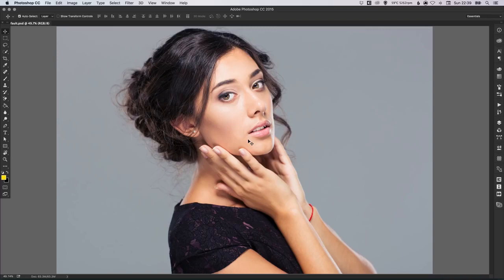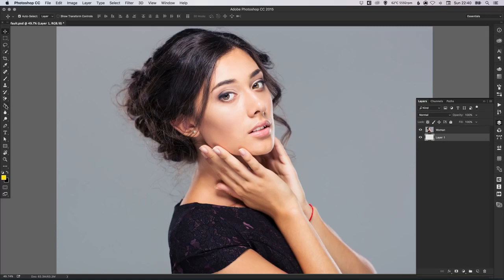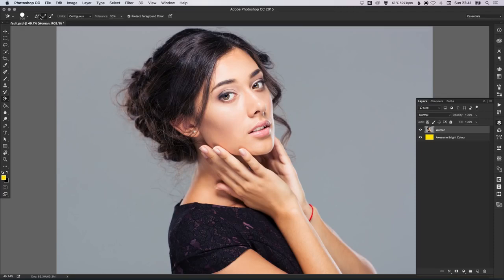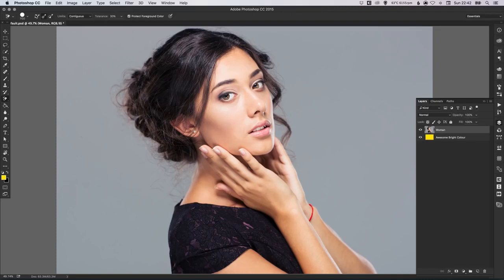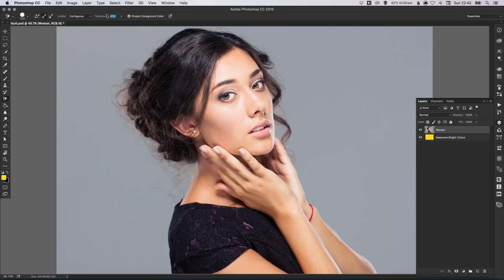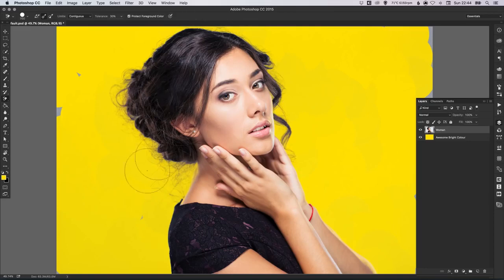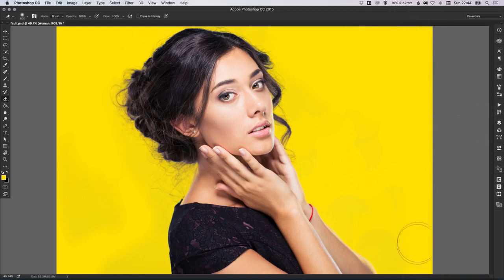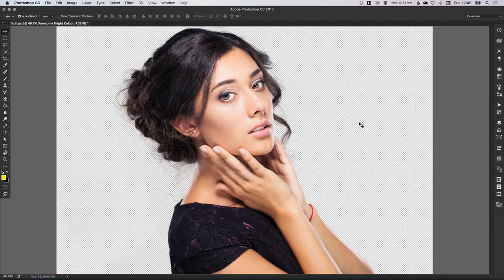How to Use the Background Eraser Tool Photoshop Tutorial